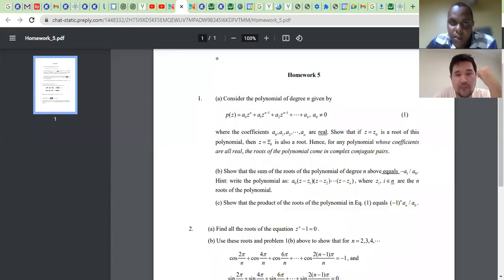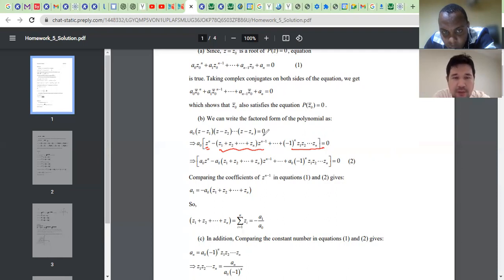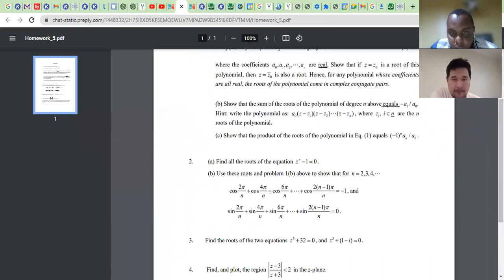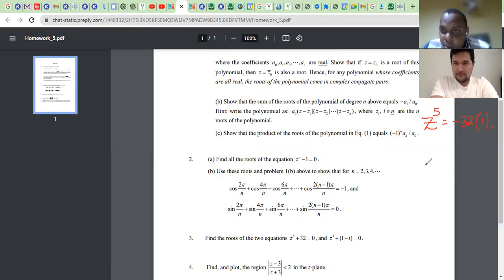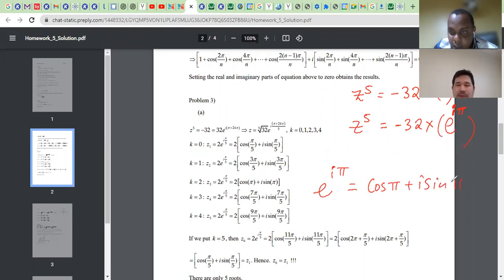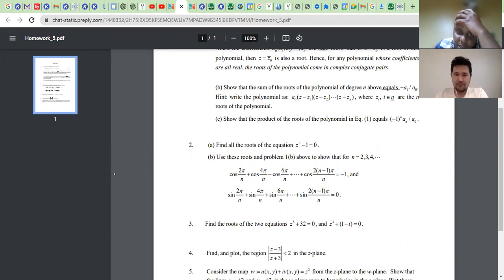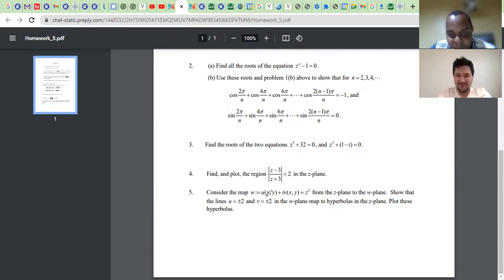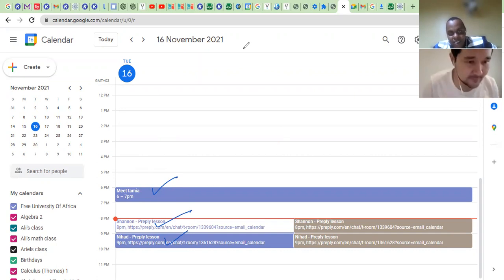complex analysis (complex roots)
complex roots